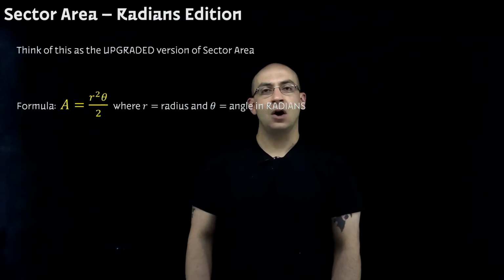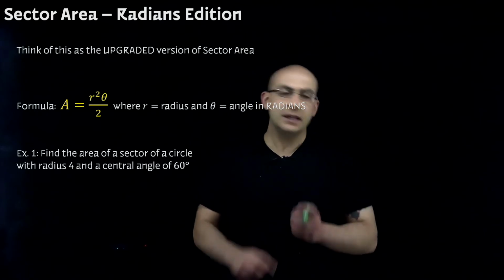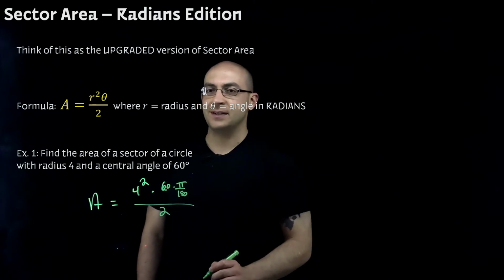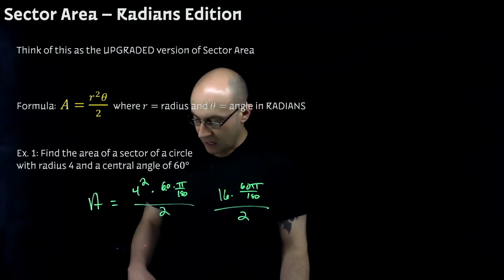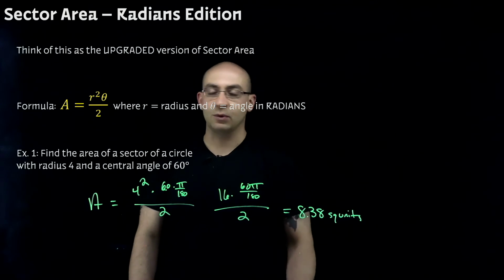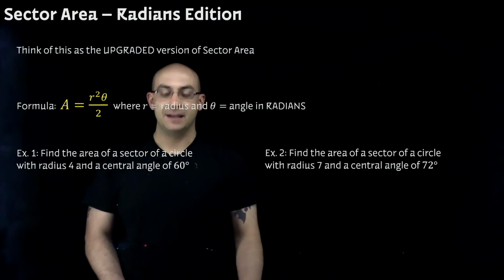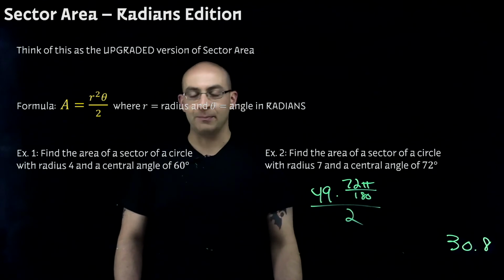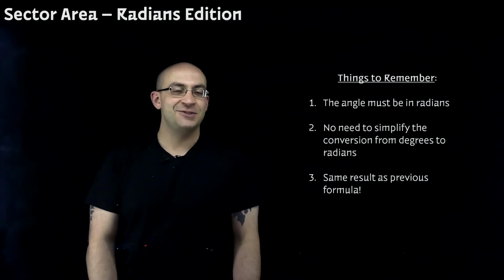Sector Area - Radians Edition